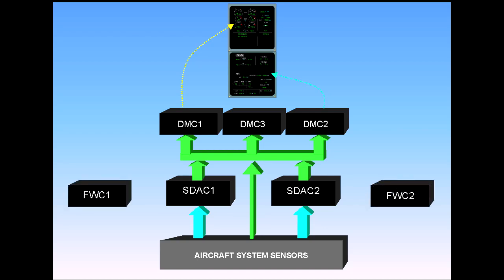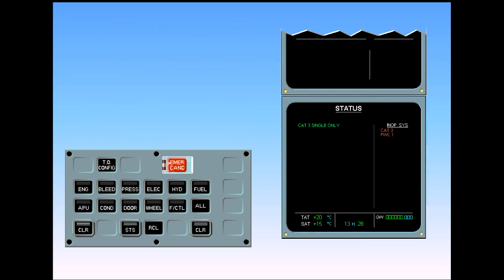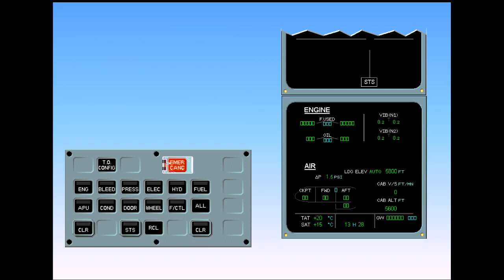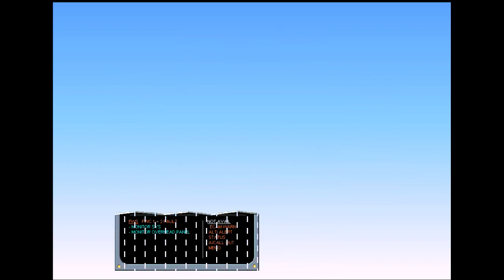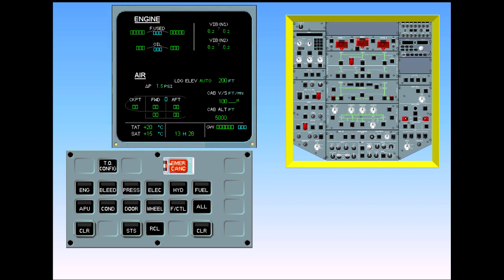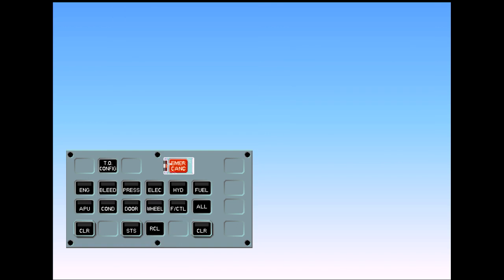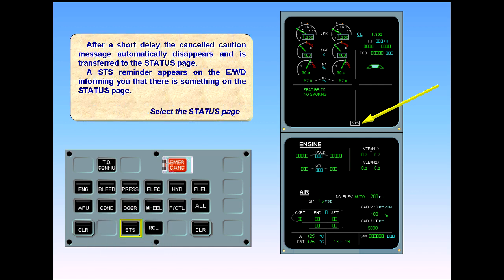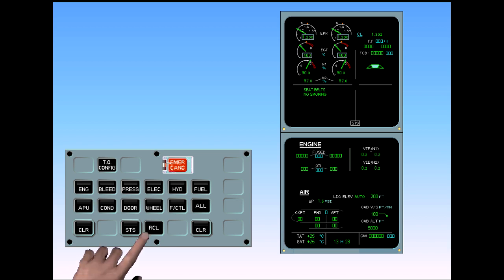Airbus A320 CBT #5 ECAM Abnormal Operation